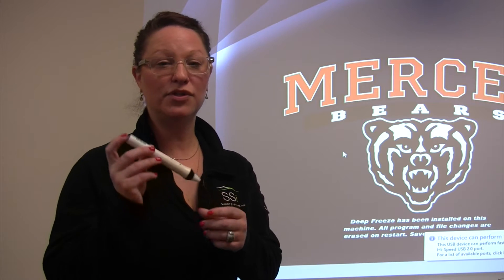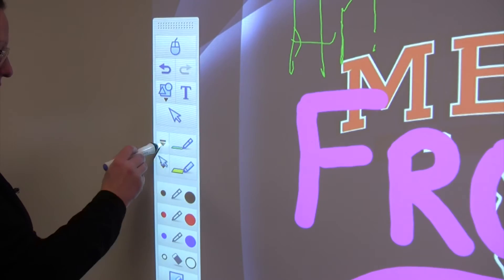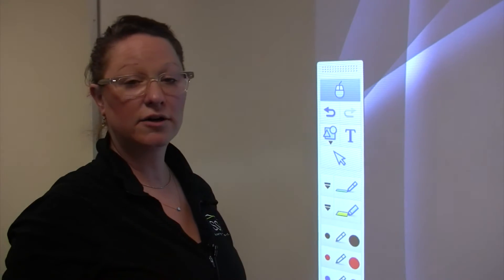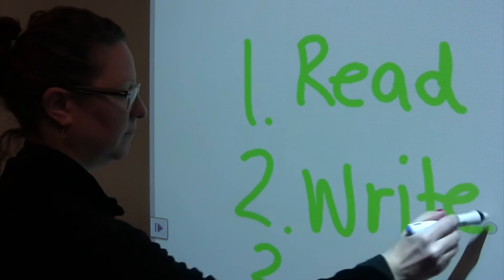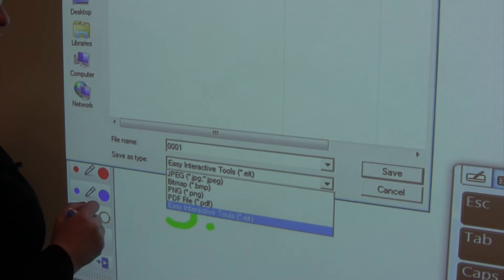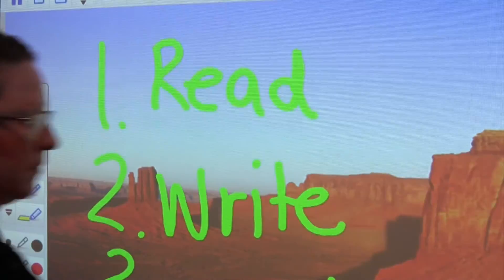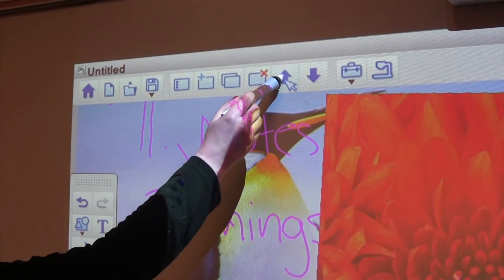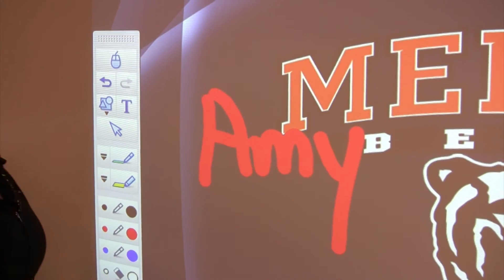Epson BrightLink Interactive Projector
These wall-mounted projectors reflect images directly on whiteboards without the need for screens. The projector and whiteboard are used together for basic projection and as an interactive learning tool. With touch- and pen-based interactivity, this technology allows for writing, drawing, and collaboration on the whiteboard using familiar, intuitive gestures. The easy-to-use Moderator software (pre-loaded on the classroom computer) allows lessons to be saved and shared. The whiteboard can continue to be used normally with traditional, dry-erase markers; however, note that writing performed with markers cannot be captured via the interactive software.